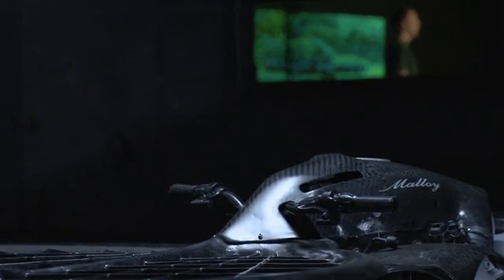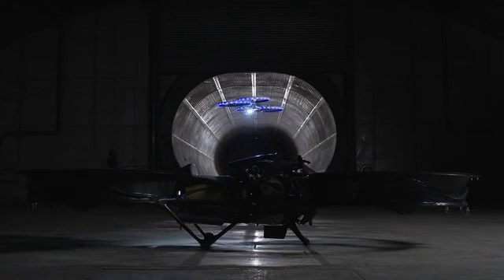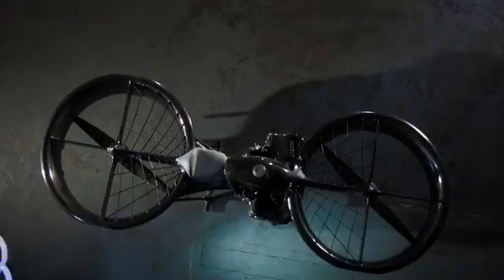اقوى اختراع | الطائرة متعددة المهام ،شئ رائع Invention 2014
شاهد بنفسك الاختراع الدي سيغير حياة  كثير من الاشخاص لما يوفره من خدمات .
اتمنى ان ينال اعجابكم